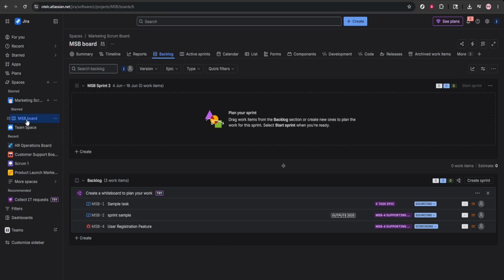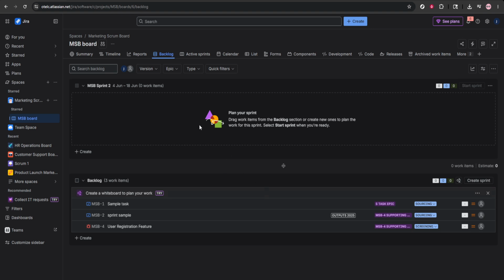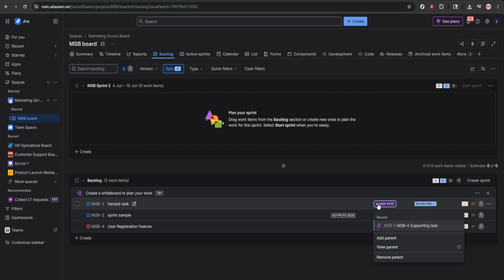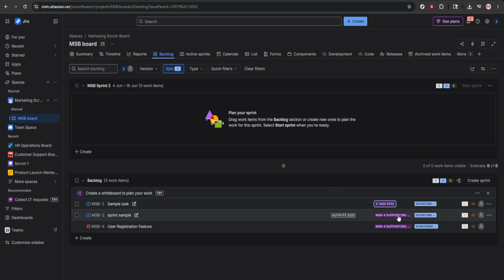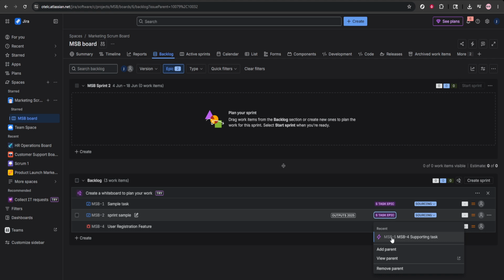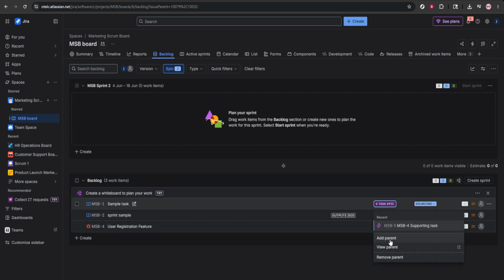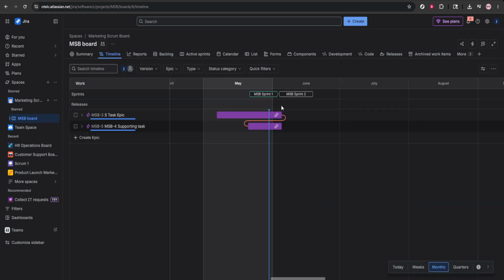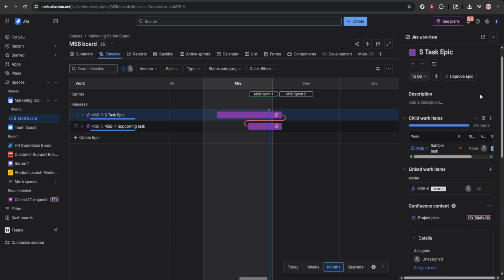How to Use the Epic Panel on the Jira Backlog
In this video We will show you How to Use the Epic Panel on the Jira Backlog